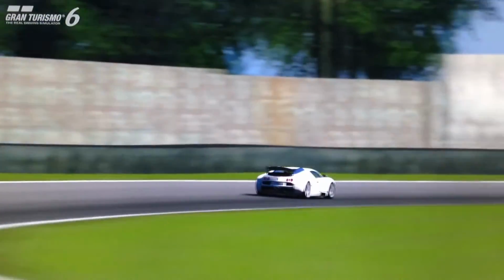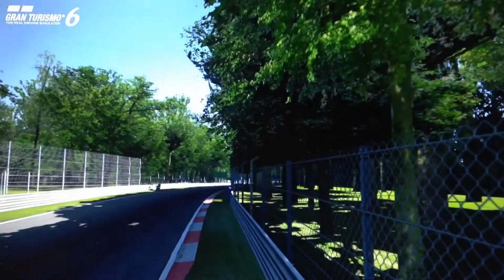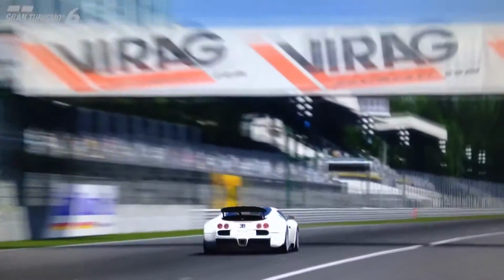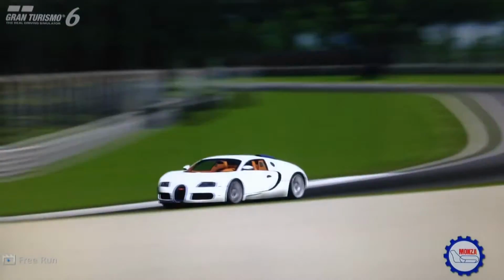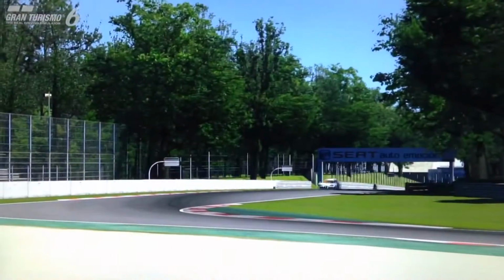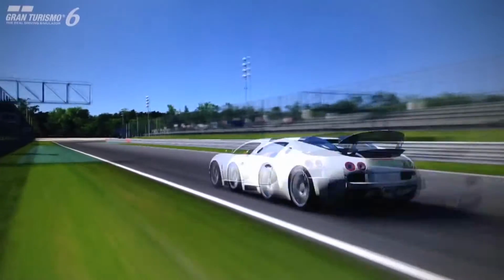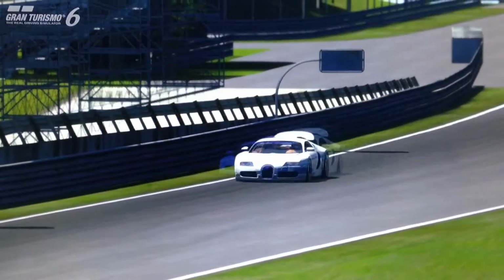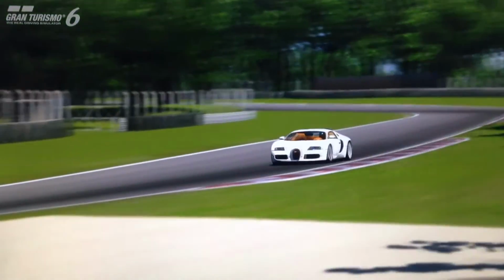GT6 : Ultimate Exotics Ep.7 - EB16.4 Veyron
Episode seven of "Ultimate Exotics", the review series wherein I will be reviewing the high end super sports cars of Gran Turismo 6!

This episode features the Bugatti Veyron, which is known for being overwhelmingly fast but also challenging to get the best out of around a circuit...

Specs (Fully Tuned) :

Year : 2009/2013
PP : 703
Motor : 8.0 litre, Quad turbo
Power : 1324 bhp @ 6,700rpm
Torque : 1109 lb/ft @ 4,700rpm

Weight : 1406 kgs
P/W ratio : 942 bhp/tonne

Price : 2,000,000.cr
Detailed interior : Yes
Paintable : Yes

Good stuff : Immense power, torque and grip
Not so good : Extreme understeer

Vine : Hammer Studios Gaming
Personal FB : mike.hamer.311
FightMe App : Hammer Studios Gaming
Google+ : Hammer Studios Gaming
PSN : CORRUPTED_DISC
XBL : CORRUPTED DISC
GTPlanet : CORRUPTEDDISC